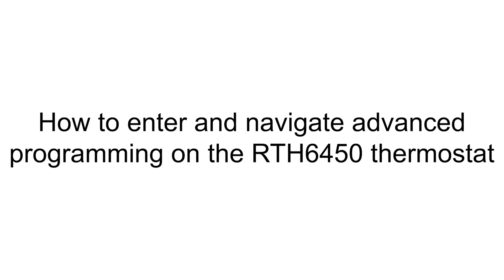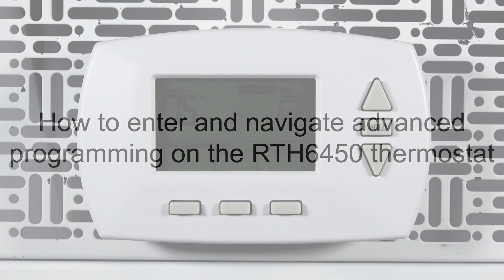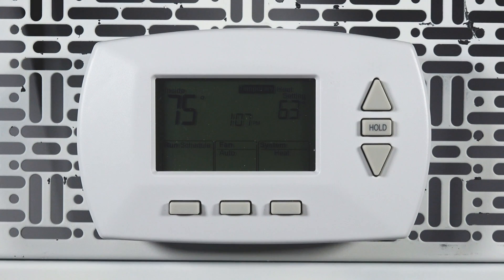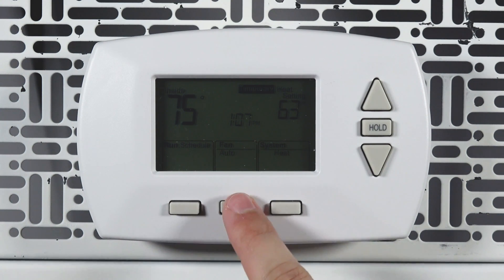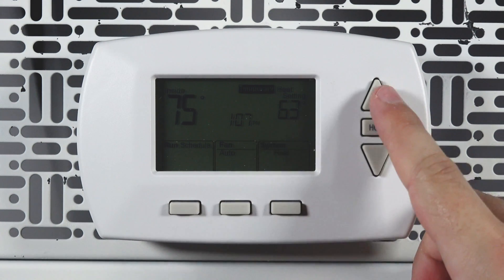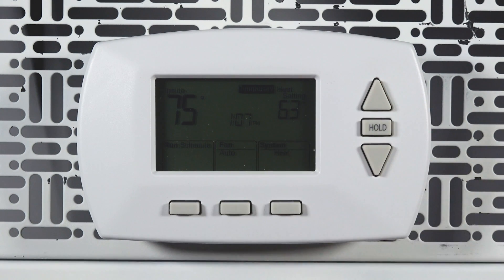How to enter and navigate advanced programming on the RTH6450 thermostat - Resideo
for more information on the RTH6450 thermostat.

This video covers how to enter, navigate, and modify advanced programming to optimize your system's operation.